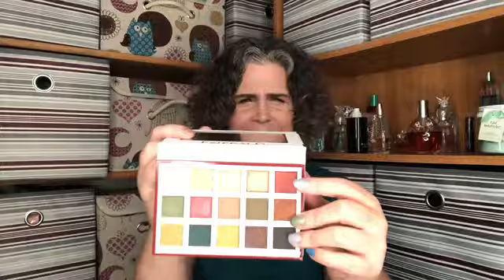Weekly Product Pan #19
Hi everyone!  Here is this weeks Weekly Product Pan.